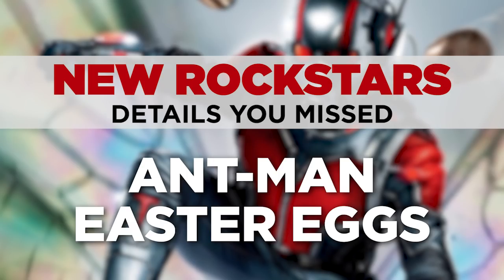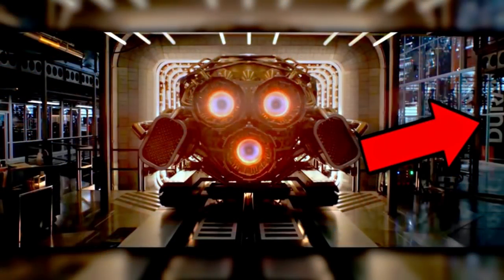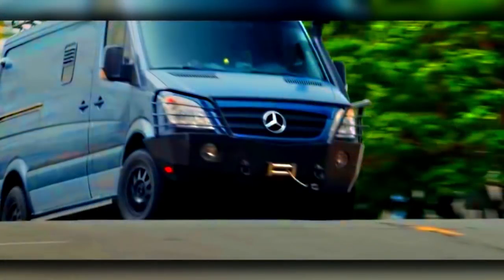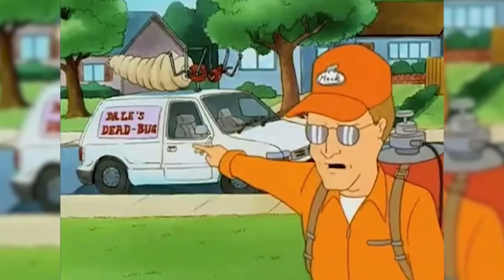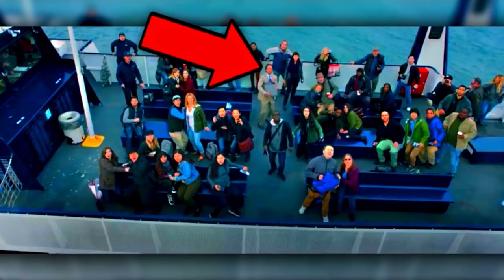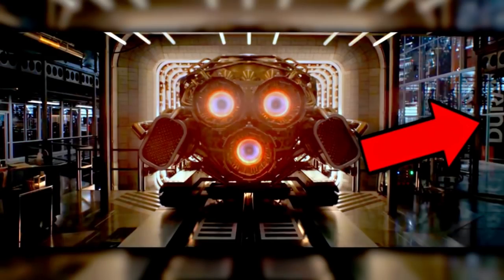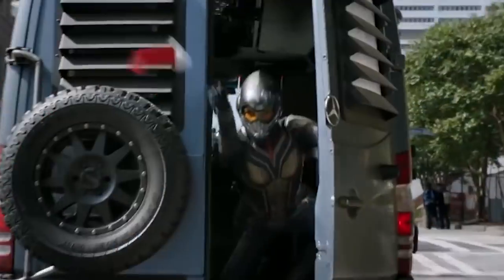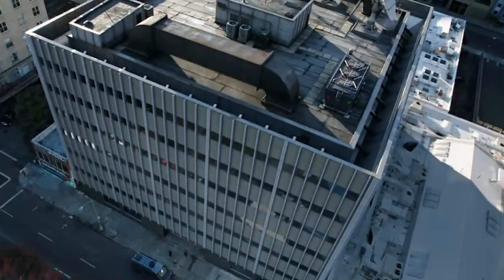Ant Man & Wasp Trailer - MORE EASTER EGGS You Missed!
Ant-Man and The Wasp trailer breakdown! What subtle details did you miss in the trailer? New Rockstars released a breakdown, and upon rewatching, realized EVEN MORE Easter Eggs appear in this Ant-Man trailer. Erik Voss points these out and explain how they factor into the Ant-Man and The Wasp movie.

NOTE: a version of this discussion previously aired as part of last week’s New Rockstars News.

Kelly Hopper
Kenny Smith
Matthew Salvas
Pony Stark
Wilhelmina Ebbeson
David Iaeger
Rose Bellandi
Eric Oliver
Chris Cole
Chelsea Kerr
Holli Chandler
Edward Laau
TJ Smith
Stephen Bratcher
Lori Denning
Alan Fleming
Kristina Armstrong
Mike Kotselec
Anatasof Wirapraja
Theodora Hobson
Shawn Azman
CaroleBDCDiva
Worm
ask4seconds
Kelia Duke

Executive Producer: Jeben Berg
Post Production Supervisor: Devin Cleary